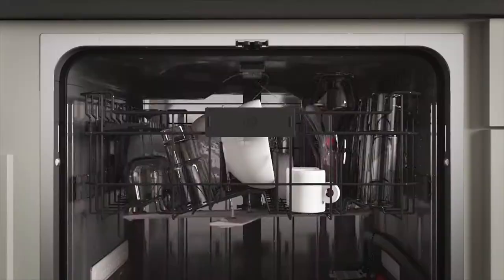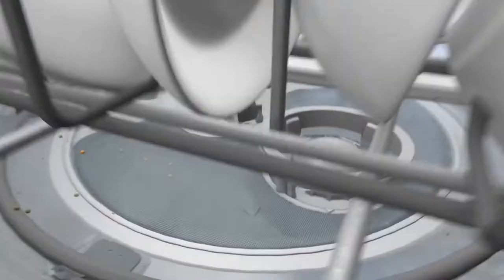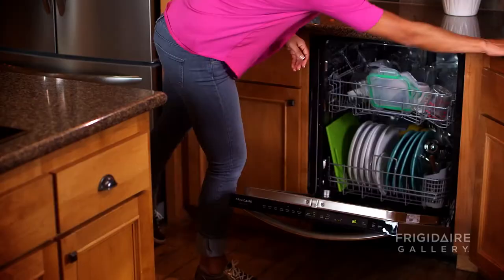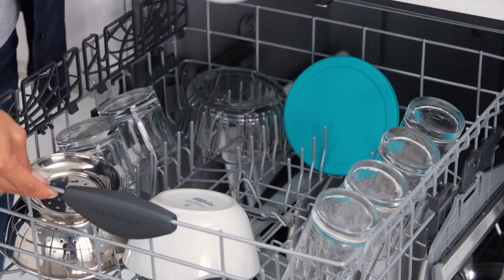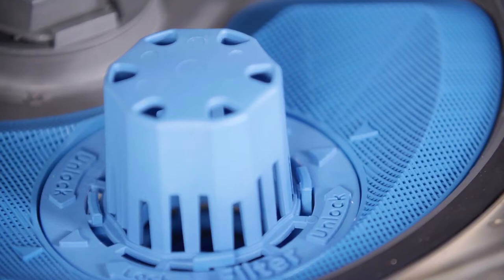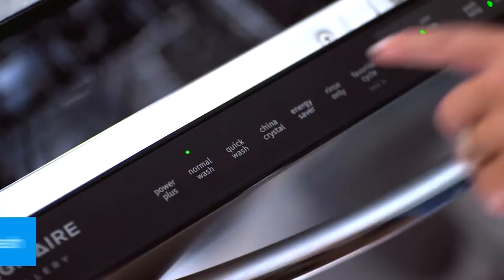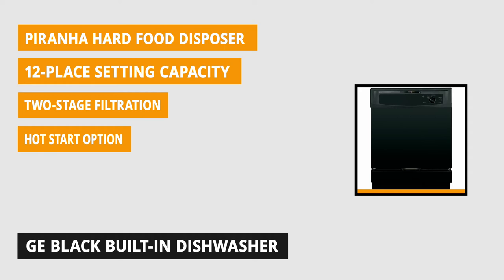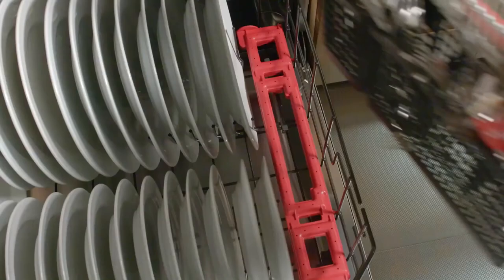✅ Dishwasher: Best Built-In Dishwashers 2021 (Buying Guide)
Dishwasher: Our trained experts have spent days researching the best Built-In Dishwashers :
✅4. Danby 18" Built-In Dishwasher

To save you both time and money, we’ve narrowed it down to some of the Best  Dishwashers.
Check out an in-depth review of the Best Dishwasher in 2021.

In this video, we make new research on the top best Built-In Dishwashers.
This is the best Built-In Dishwasher Review.
Best time for buying your first Dishwasher.

Dishwasher
Best  Dishwasher
Best Built-In Dishwashers